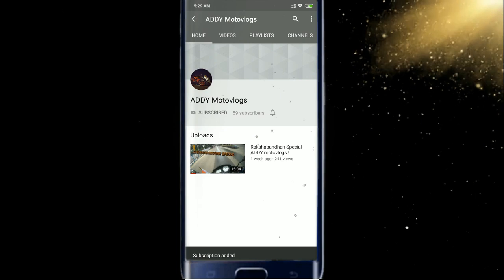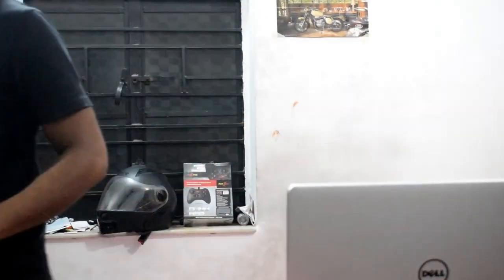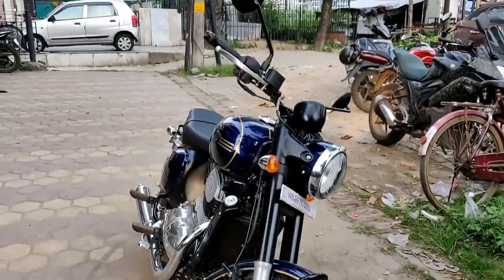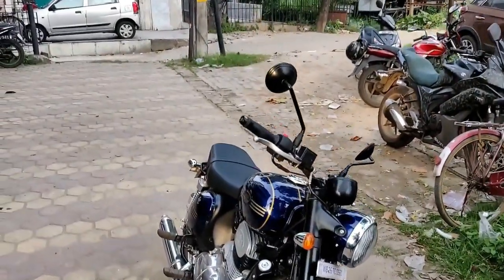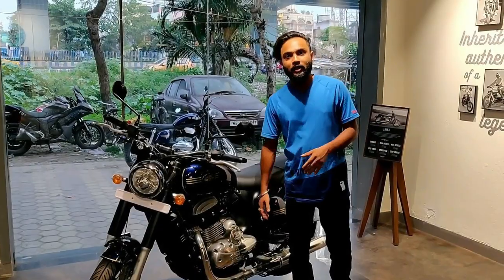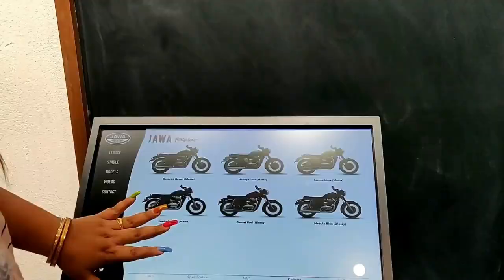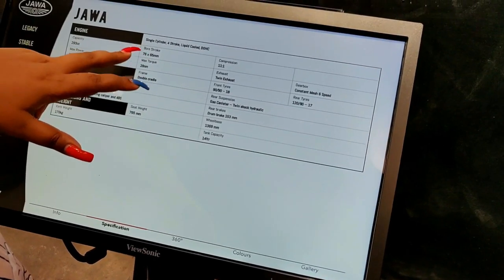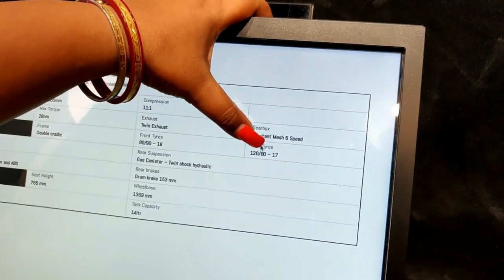Time spent with JAWA42!!Addy Motovlogs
Showroom Name-Dynamic Autocraft
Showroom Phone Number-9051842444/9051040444